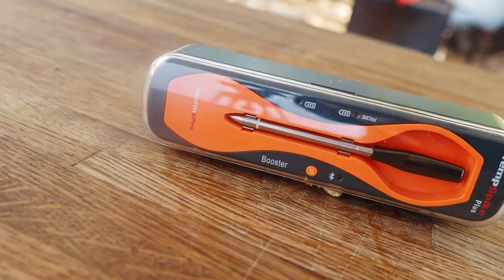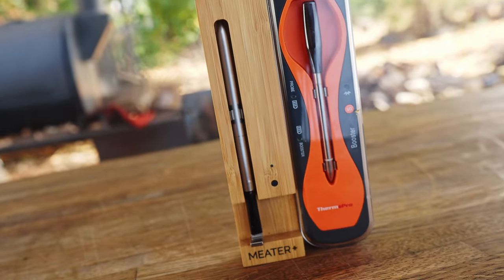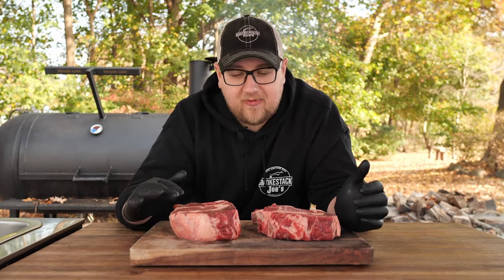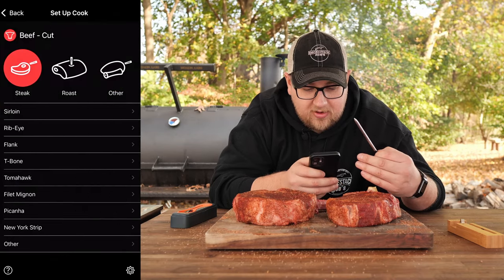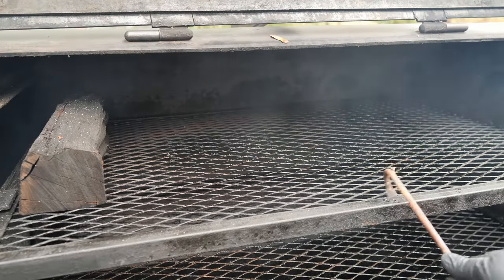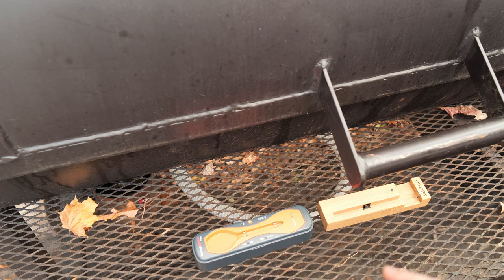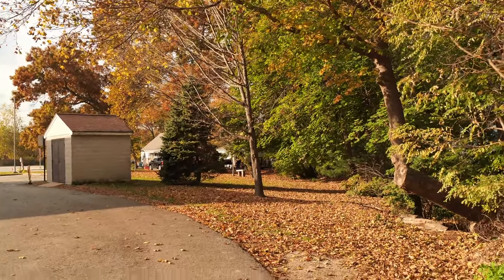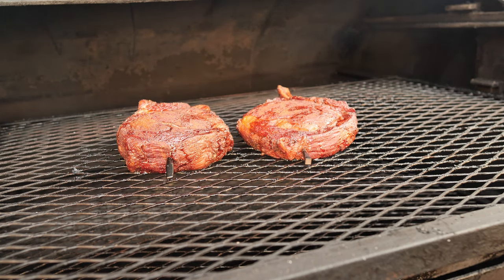Which Wireless Meat Thermometer is Best? TempSpike Plus VS MEATER +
I am comparing the all NEW TempSpike Plus to the MEATER + in this video. The TempSpike Plus and MEATER + are both great thermometers but see which one I think is Best!

Stock Media provided by studiocat / Pond5

Heavy Duty Foil
Zippo Electric Bellows
Granulated Honey